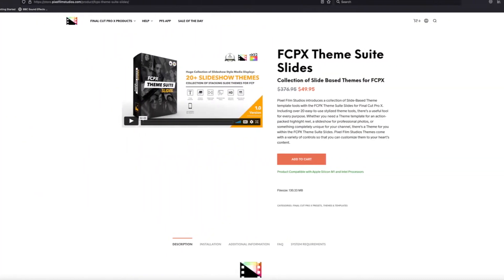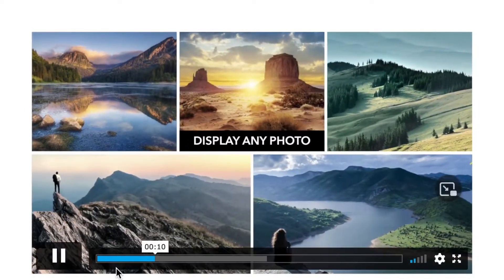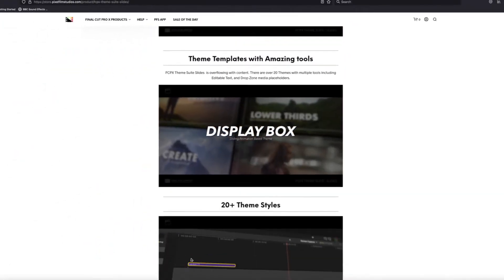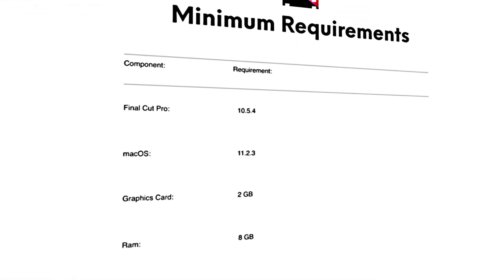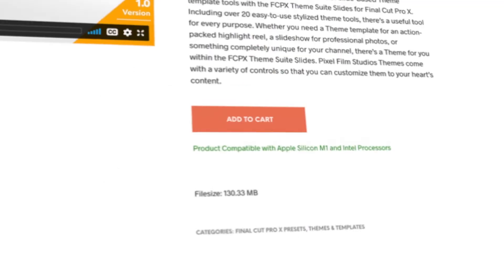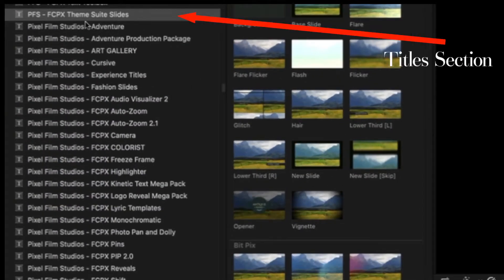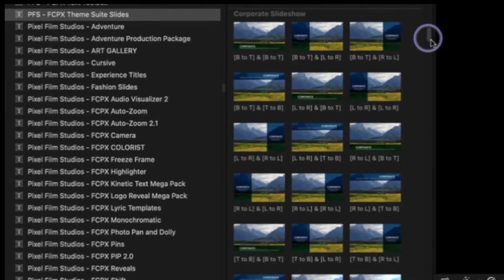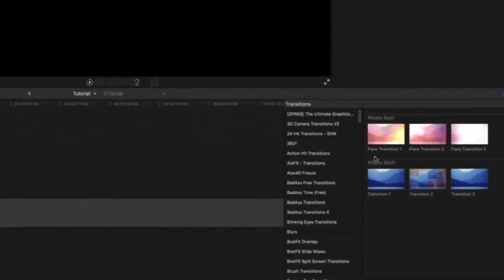Create Stunning Slideshows in Final Cut Pro | Theme Suite Slides by Pixel Film Studios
🎞️ Theme Suite Slides Tutorial for Final Cut Pro X | Pixel Film Studios Plugin

Learn how to create sleek, professional-looking slideshow animations using the Theme Suite Slides plugin from Pixel Film Studios — all inside Final Cut Pro X (FCPX)! Whether you're making a portfolio, promo video, or photo montage, this plugin offers beautiful transitions and layouts to elevate your project.

📌 In this tutorial, you’ll learn how to:

    Install and locate Theme Suite Slides in FCPX

    Customize titles, images, and transitions

    Adjust timing, animation style, and background options

    Create smooth, polished slideshow sequences with ease

🎬 Plugin by: Pixel Film Studios
📦 Plugin Name: FCPX Theme Suite Slides
🖥️ Software: Final Cut Pro  (FCP)

How to Create Amazing Photo Slideshows In Final Cut Using Theme Suite Slides from Pixelfilm Studios.

Level Up Your Next Slideshow or Reel.
Create professional slideshows or reels with minimal effort! Just drag and drop a preset into your timeline, add your media in the dropzones, adjust text and more in a few clicks.

➤ Perfect for social media. Add style to your next post!
➤ Download and install with ease using our free PFS App
➤ Compatible with M1 and Intel Processors

0:00 Intro
0:54 Specs (Machine minimum requirements)
1:36 Where to find the plugin templates
3:17 How to use (Instructions)
4:06 Antiques Slideshow Templates
10:46 Bit Pix Slideshow Templates
13:44 Black N White Slideshow Templates
15:14 Final Review of Multiple Slideshow Themes